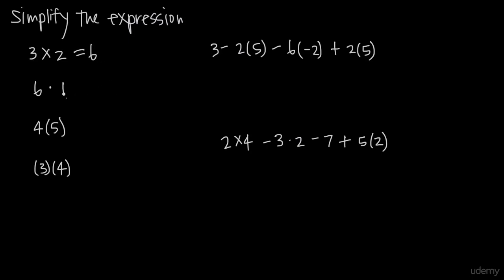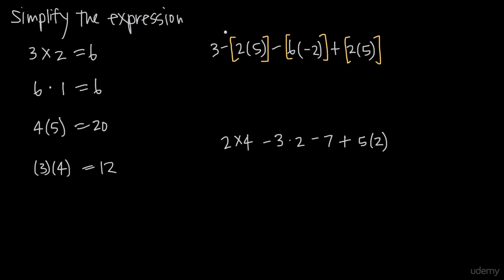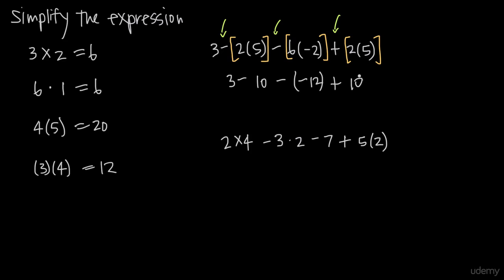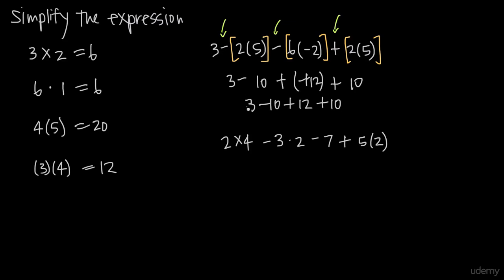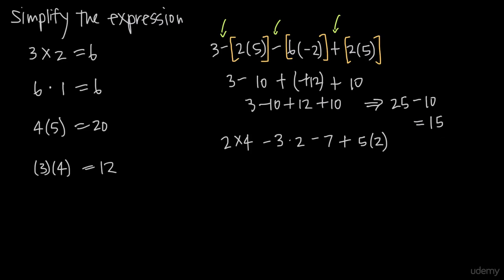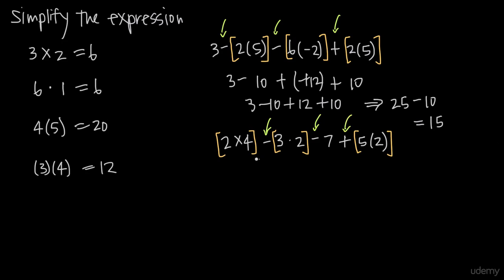4 Identifying multiplication